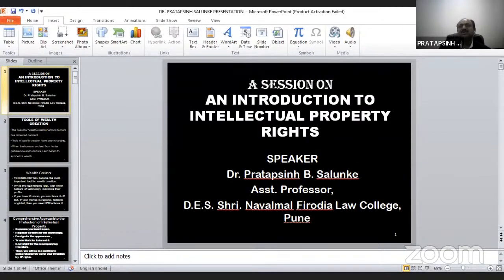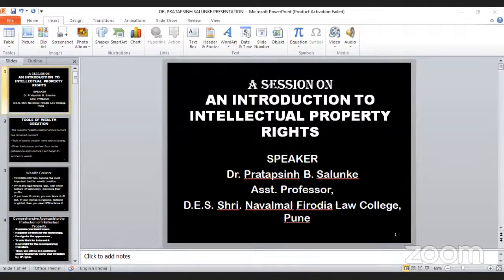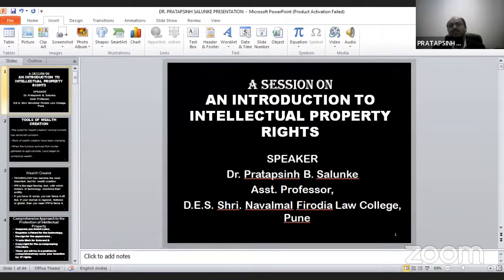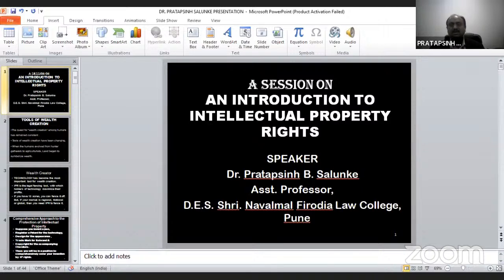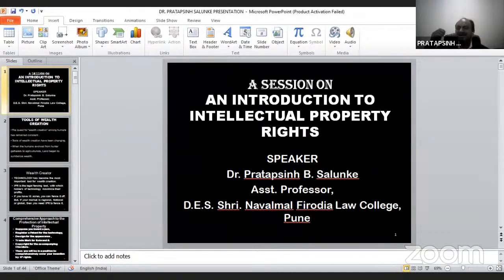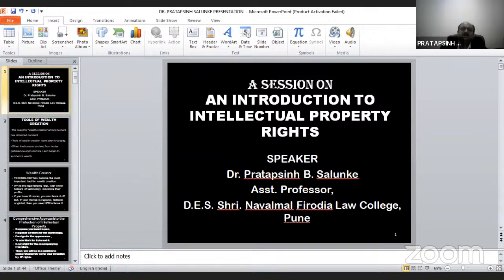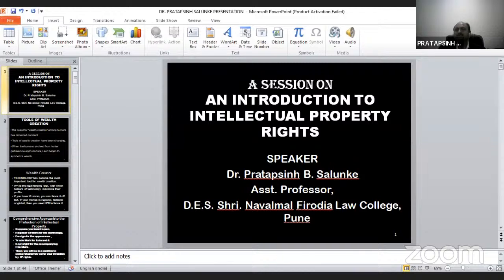Additional Credits Cyber Security Module-II